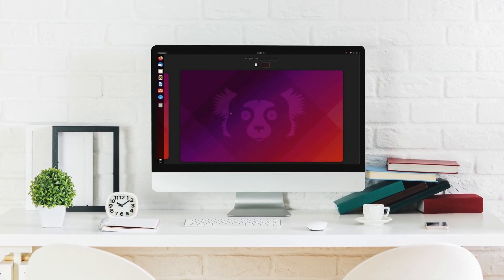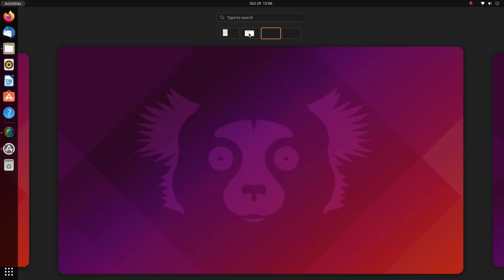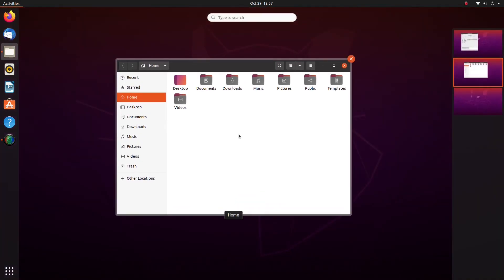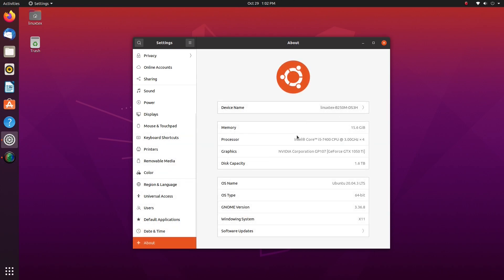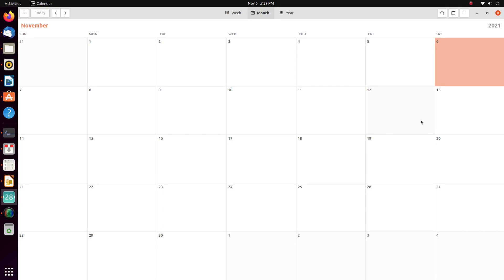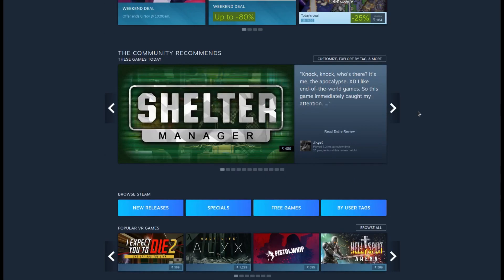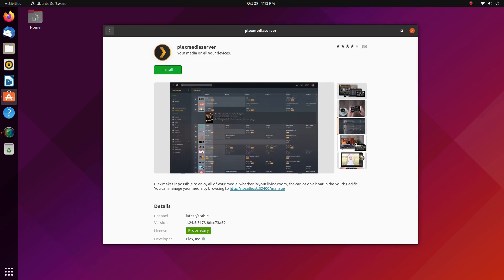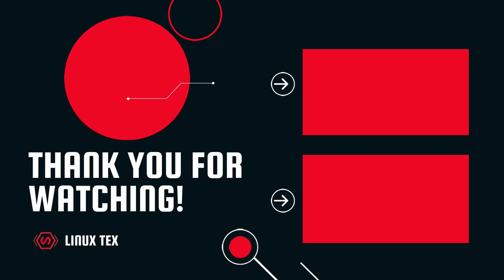Ubuntu 20.04 LTS Vs Ubuntu 21.10 : 7 THINGS To Consider Before Choosing The BEST Version For You!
Ubuntu 21.10, Impish Indri is out and like all non-LTS releases, this version is packed with new features and changes. We get a ton of improvements in the user interface especially. With GNOME 40 bringing many advancements like the new Application grid and revamped workspaces and so much more to this new Ubuntu, We now have 2 actively supported versions of Ubuntu to choose from. Ubuntu 20.04 LTS Focal Fossa and the newer Ubuntu 21.10 Impish Indri. And they both are quite different from each other in how they look, how they behave, their support period, their target user base, and many other things.

I installed both Ubuntu 20.04 LTS Focal Fossa and 21.10 Impish Indri, on the same hardware to play with them and see how they compare against each other. One being a long term support version supported till 2025 and the other being an interim release supported only for the next nine-month does make this comparison interesting.

We’ll also settle the debate of LTS vs non-LTS versions, once and for all by objectively looking at both systems.

So let's jump right in and see if you should stick with Ubuntu 20.04 LTS or upgrade to the all-new Ubuntu 21.10 Impish Indri.

Timestamps:
0:00 Introduction
1:18 User interface
4:19 Stability and Usability
6:35 Performance
7:34 Software Availability
8:42 Gaming
9:49 Installation and Setup
10:23 Community Support
11:19 My personal choice